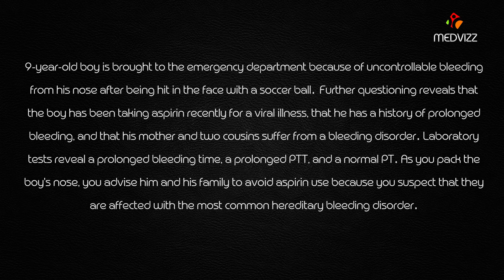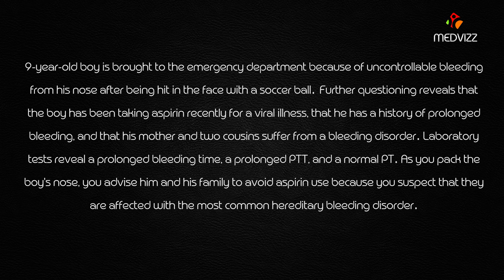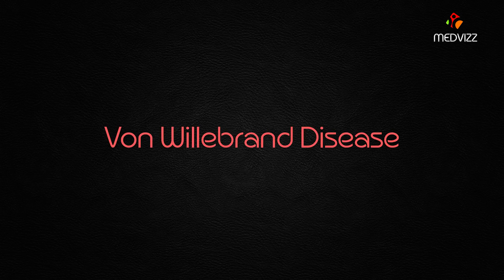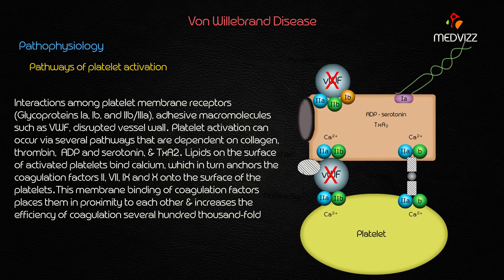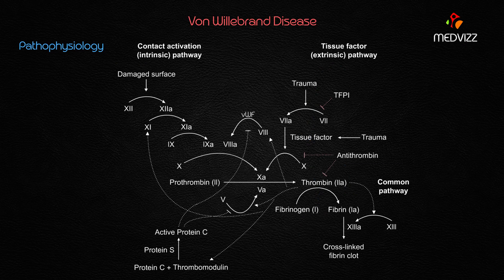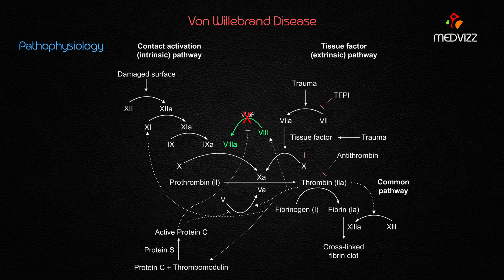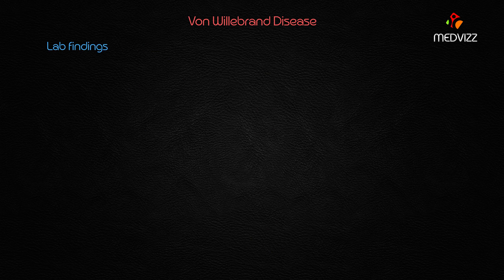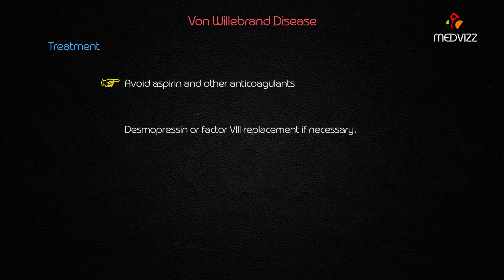Von Willebrand Disease - Case based webinar discussion usmle step 1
Synopsis

Normal hemostasis involves 13 coagulation factors, von Willebrand factor (VWF), platelets, and activation by the endothelial surface that is damaged. Clotting factor deficiencies result from a lack of hemostasis factors leading to abnormal bleeding. Cutaneous manifestations of such disorders may include petechiae, ecchymosis (bruising), and frank bleeding.

Disorders of hemostasis may be categorized as:
Primary hemostasis – Involving VWF, platelets, and the endothelium. Lack of these factors results in prolonged bleeding, petechiae, or easy bruising.
Secondary hemostasis – Involving the coagulation cascade and the 13 factors. Lack of these factors can result in more profound bleeding, such as hemarthroses, or bleeding into cavities and muscles.
VWF deficiency is the most common hereditary bleeding disorder, affecting approximately 1% of the general population. It is inherited as an autosomal dominant trait, although it can be acquired.

VWF is an important part of initial hemostasis and binds to the damaged endothelium and activates platelets. Additionally, VWF carries factor VIII, and a deficiency in VWF results in a relative deficiency in VIII (although it is quantitatively normal).

There are three classifications of von Willebrand disease (VWD):
Type 1 – A quantitative reduction (most common)
Type 2 – Abnormal VWF
Type 3 – Absent VWF (with many subtypes)
Symptoms of VWD may include prolonged bleeding, mucocutaneous bleeding, bullous hemorrhage on the buccal mucosa, epistaxis, menorrhagia, gastrointestinal bleeding, and post-operative hemorrhage.

Young patients with VWD may first present to the emergency room or pediatrician with bruising, and this can cause suspicion of physical abuse. Thus, while appropriate action regarding the suspicion of abuse is important, the workup can be challenging. Unusual bruising or injury, where abuse is denied, should involve consideration of a bleeding disorder, and it may also involve referral to a hematologist to exclude a clotting disorder.